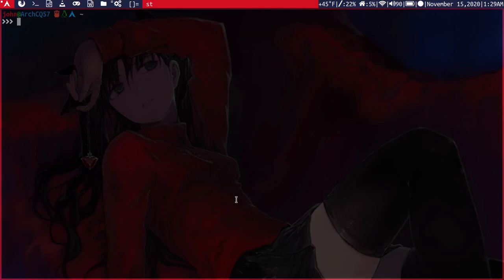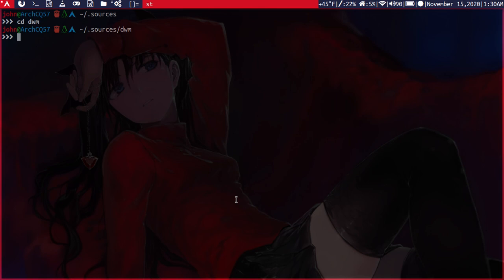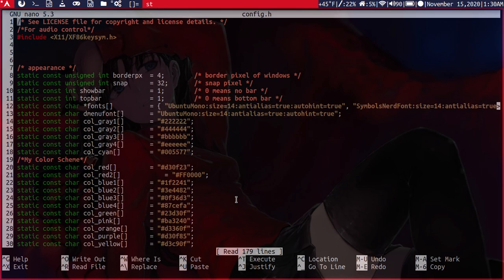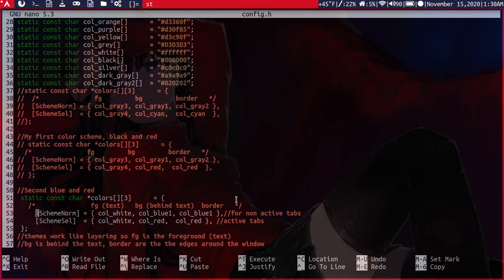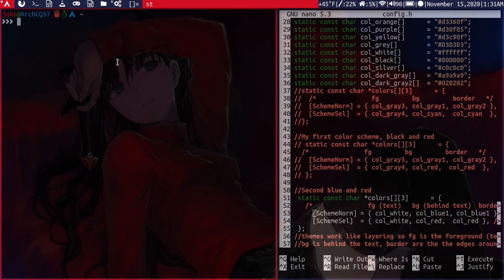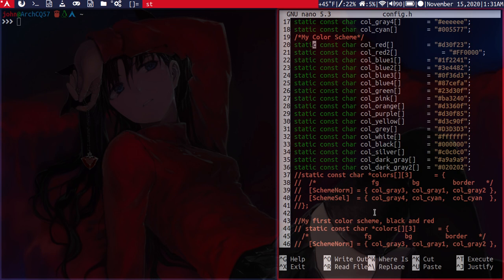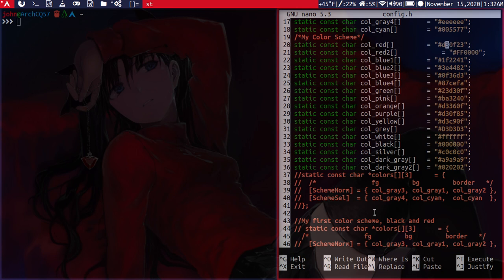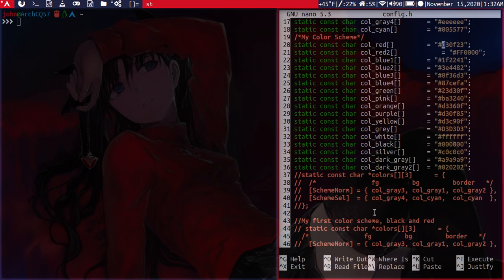How to Change the Suckless DWM Color Scheme and Make it More Interesting!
In this video, I'll quickly demonstrate how to edit the dwm config.h file to change the default color scheme.

I forgot to mention, after you change and save your file config.h file, run sudo make install in the terminal to complete the update of colors and restart dwm but you probably already know this ;)